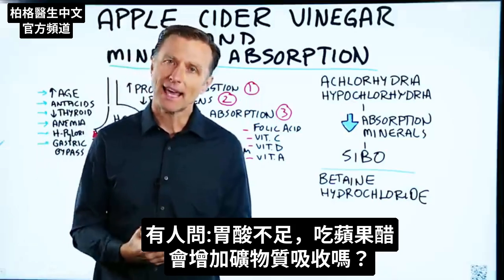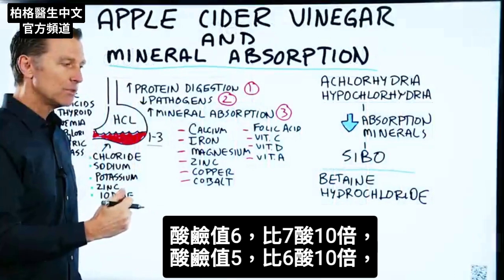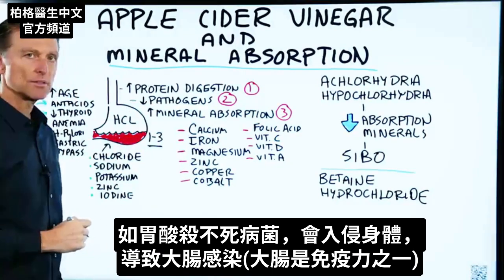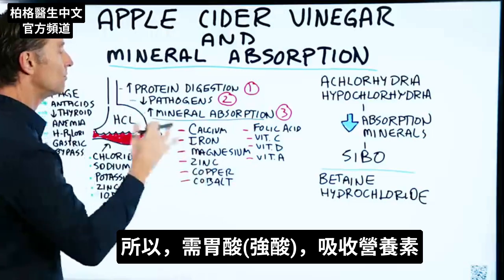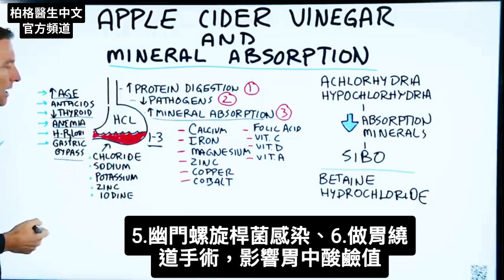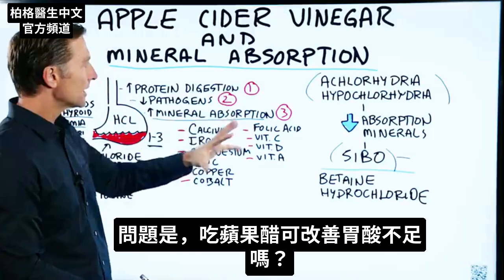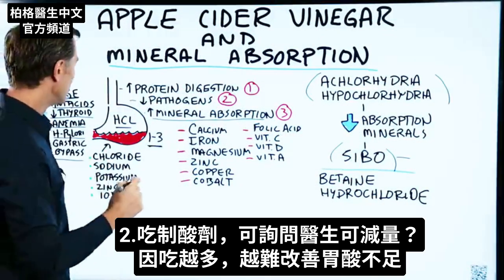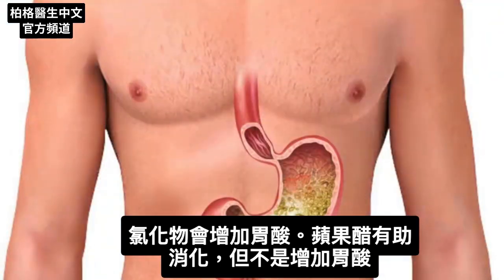蘋果醋有助礦物質吸收?胃酸不足,自然療法,柏格醫生 Dr Berg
柏格醫生 dr berg 談:
蘋果醋有助於礦物質吸收? 是的，但想說明幾點
時間標示
0:18 胃酸
0:52 胃酸的3個功能
1:42 胃酸不足會怎樣
2:09  低胃酸的原因
2:43  胃酸情況
3:20  蘋果醋和礦物質吸收
3:46 如何增加胃酸

通常胃中有胃酸，非常酸，酸鹼值(PH值)1-3。

胃酸3個主要功能:
1.分解蛋白質
2.殺死病菌
3.增加礦物質吸收

胃酸足夠，可讓礦物質被吸收利用。胃酸不足，會缺乏某些礦物質。需胃酸(強酸)，來吸收營養素。
胃酸不足，會缺礦物質：
1. 鈣
2. 鐵
3. 鎂
4. 鋅
5. 銅
6. 鈷

胃酸不足，無法100%吸收：
1. 葉酸(Folic acid)
2. 維生素C
3. 維生素D
4. 維生素A

 導致胃酸不足的原因：
1. 老化
2. 吃制酸劑
3. 甲狀腺功能低下
4. 貧血
5. 幽門螺旋桿菌感染
6. 胃繞道手術

1.胃酸缺乏(Achlorhydria)：完全沒胃酸
2.胃酸過少(Hypochlorhydria)：胃中缺胃酸.
以上2種情況都影響礦物質吸收，導致小腸菌群過度增生(SIBO)，影響營養素吸收。

蘋果醋可改善胃酸不足？
蘋果醋助吸收食物、吸收礦物質、抑制小腸菌群生長，還有很多好處，但不一定能增加胃酸。
要增加胃酸，需其他營養素:
1. 氯化物
2. 鈉(鹽）
3. 鉀
4. 鋅
5. 碘

增加胃酸的最佳方法:吃甜菜鹼鹽酸鹽(betaine hydrochloride)(柏格醫生的高等消化配方)

艾瑞克柏格(Dr Eric Berg)醫生介紹：
56歲，脊椎醫生， 他是弗吉尼亞州、加利福尼亞州和路易斯安那州的3州脊椎科醫生，￼執照一直維持有效。他是全球知名的健康生酮飲食和斷食專家，也是《新體型指南》和KB Publishing出版書作者。